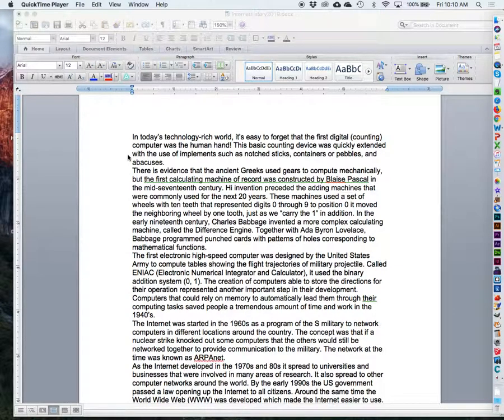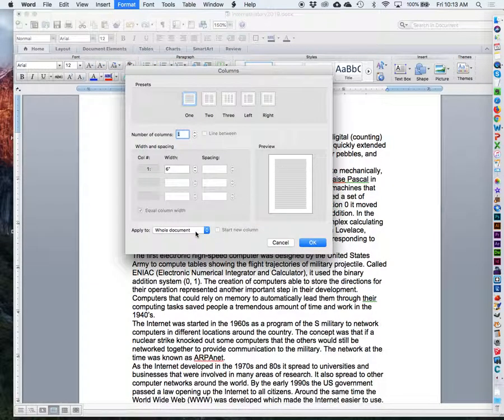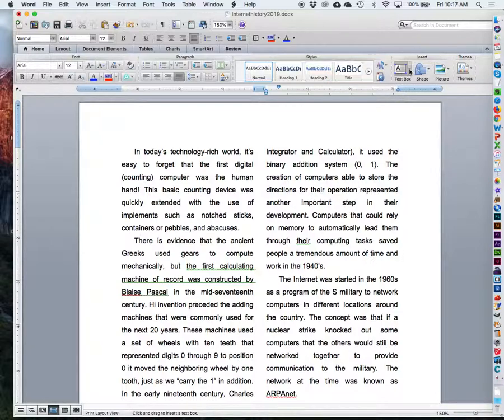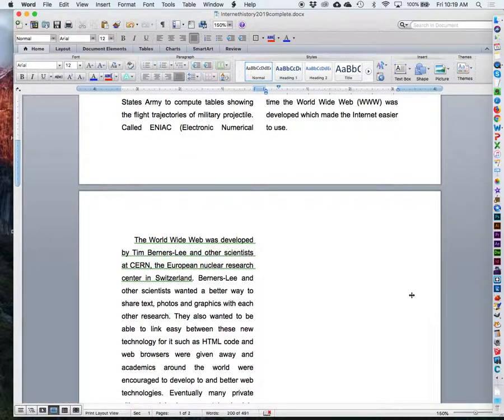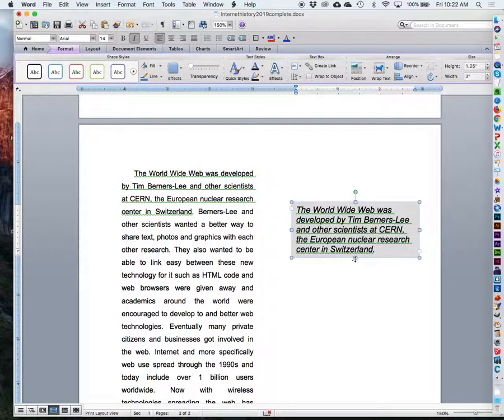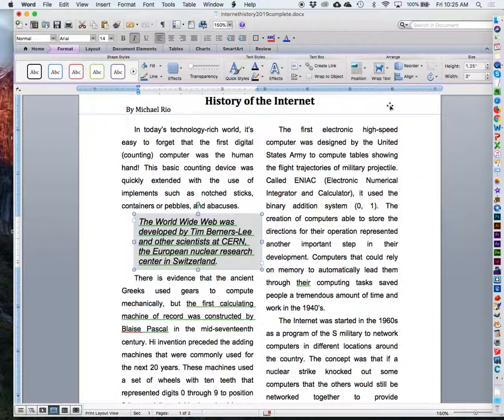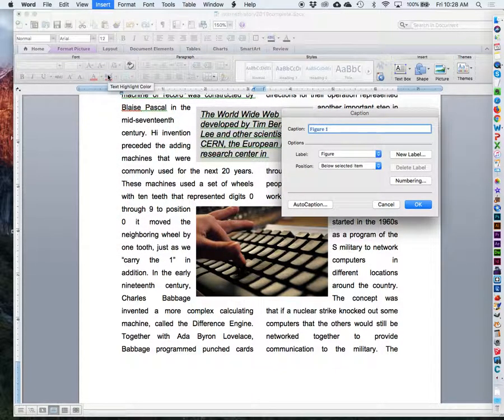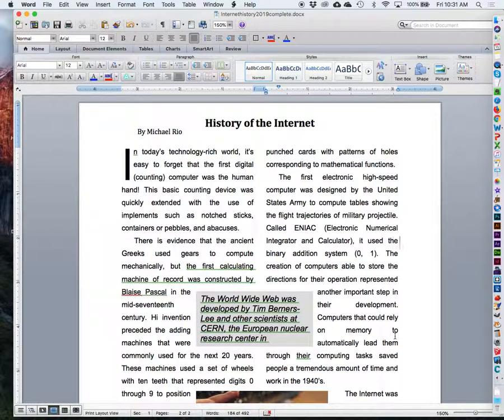Word Packet 3: Internet History tutorial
For Mr. Rio's CompLit students